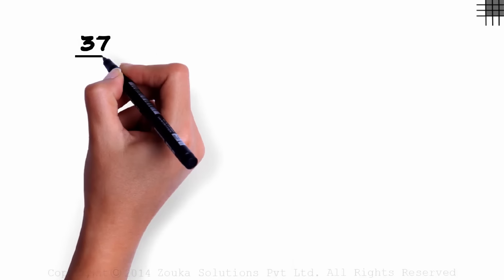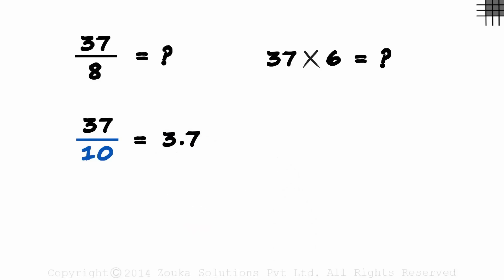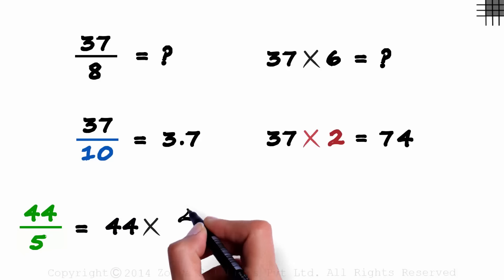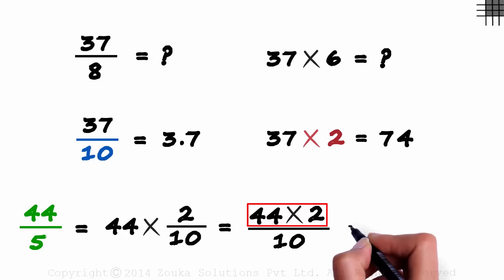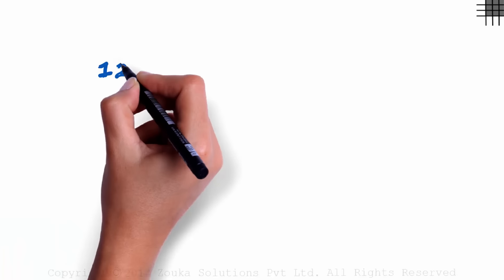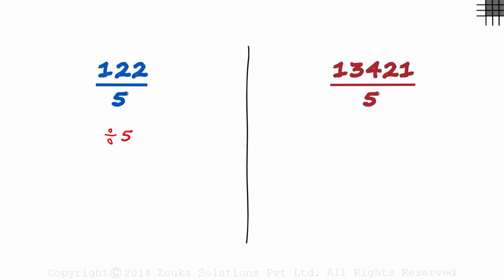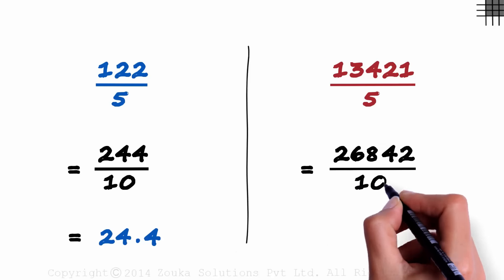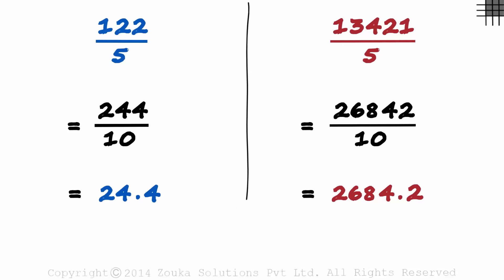Fast Math | Vedic Mental Math Tricks - Division 04 | Don't Memorise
📅🆓NEET Rank & College Predictor 2024 Learn the FASTEST and the QUICKEST way to divide any number by 5.

To access all videos related to Vedic Maths, enrol in our full course now

In this video, we will learn:
0:00 Introduction
0:44 Trick to divide any number by 5